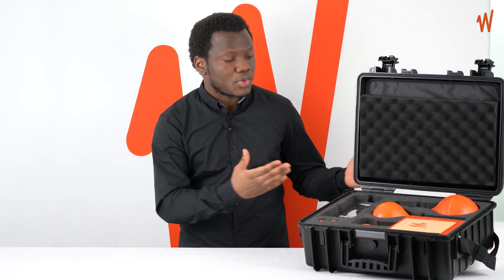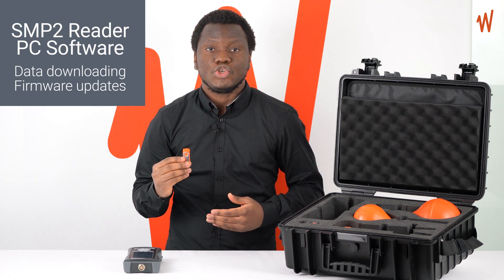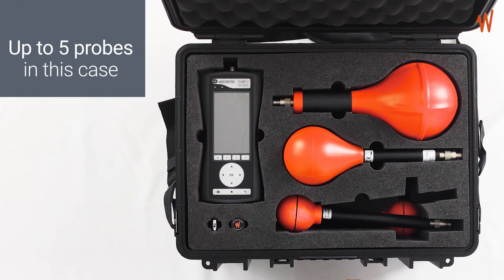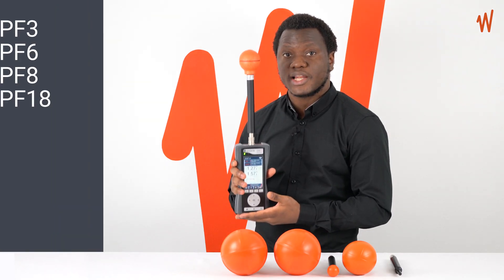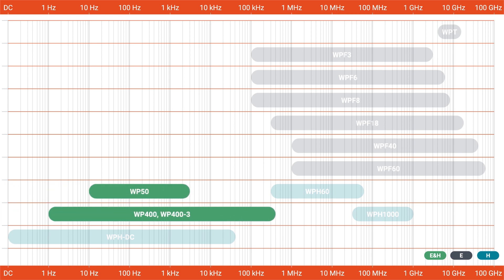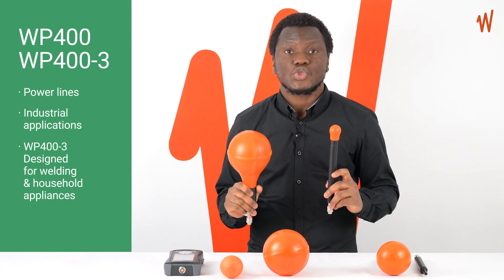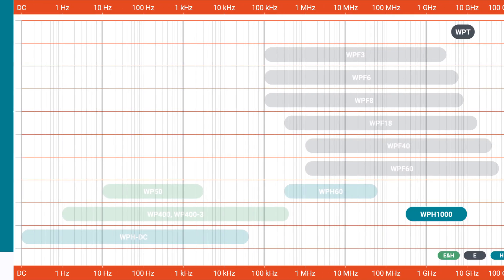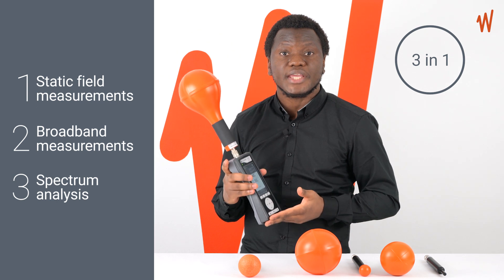Introduction to the SMP2 Electromagnetic Field Meter and compatible Field Probes | Wavecontrol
Learn in this video what is included with the SMP2, how to attach the compatible Field Probes, and what frequency range the Field Probes have to measure EMF in different applications.

In this video:
0:00  Video introduction
0:22  SMP2 Electromagnetic Field Meter and accessories introduction
1:16  Field Probes introduction
1:29  How to screw a Field Probe to the SMP2
1:46  E-Field Probes: WPF3 | WPF6 | WPF8 | WPF18
2:11  E-Field & 5G bands Probes: WPF40 | WPF60
2:31  E & H-Field Probes: WP50 | WP400 | WP400-3
3:48  H-Field Probes: WPH60 | WPH1000
4:06  Static & H-Field Probe: WPH-DC
4:21  SMP2 3-in-1 features

SMP2 features:
3-in-1 FIELD METER
The SMP2 offers an unrivalled combination of Static field measurement, Spectrum analysis & Broadband field measurement — in a single device.

BROADBAND MEASUREMENTS DC - 60 GHz
With RMS and isotropic field probes with autodetection and accredited calibration (ISO 17025)

SPECTRUM ANALYSIS DC - 400 kHz
Real-time FFT

WEIGHTED PEAK METHOD (WPM)
Real-time comparison in % with the selected limits

ASSESSMENTS ACCORDING TO INTERNATIONAL STANDARDS FOR EMF WORKERS SAFETY
ICNIRP, IEC, EN, IEEE, European Directive 2013/35/EU, Safety Code 6, etc.

HIGH PERFORMANCE GPS
Integrated within the device

USB AND FIBER OPTIC COMMUNICATION
PC software and future upgrades included